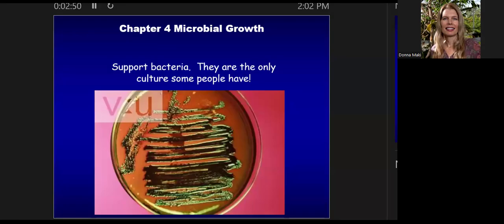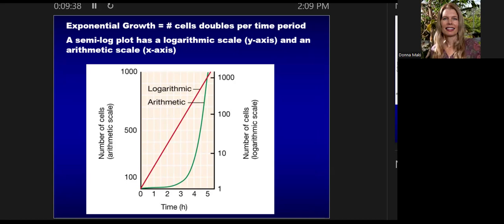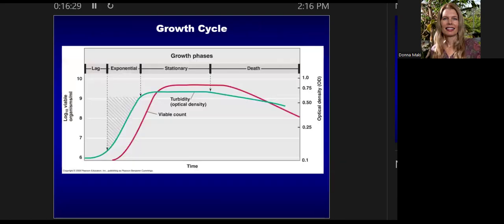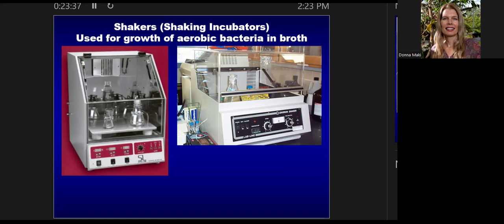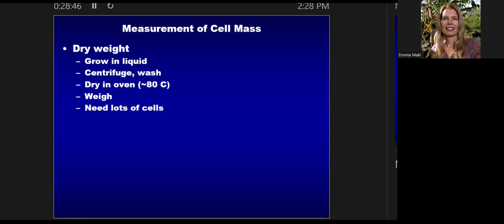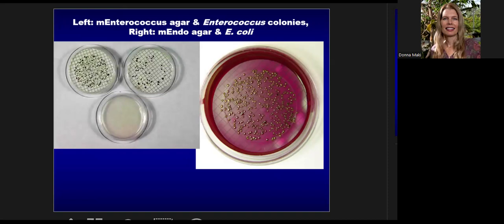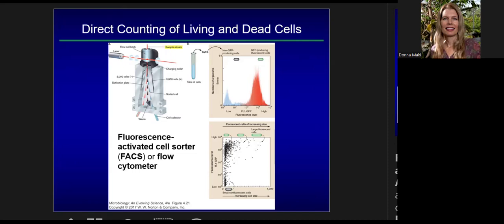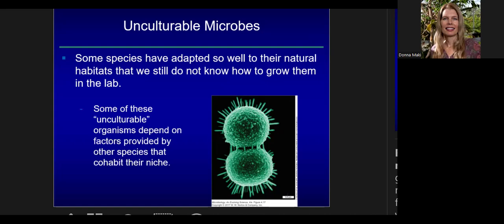M_2_24_25_Microbial Growth